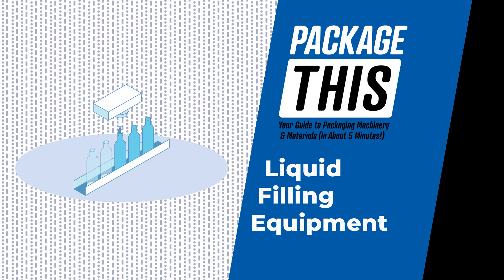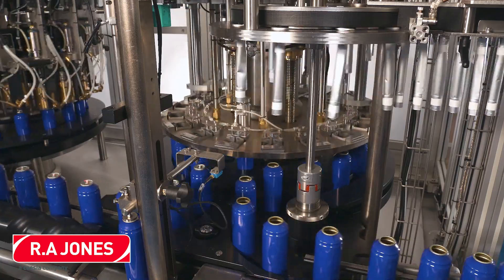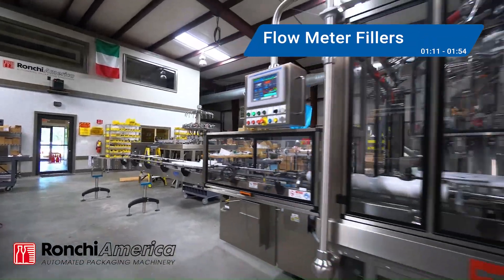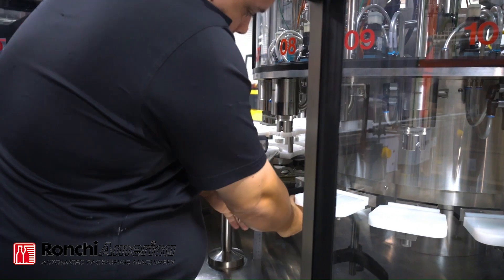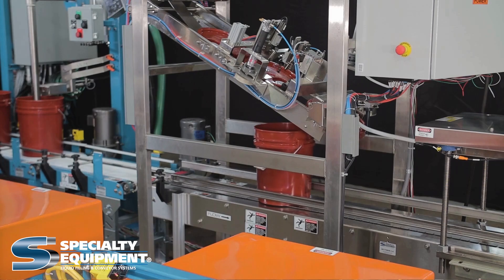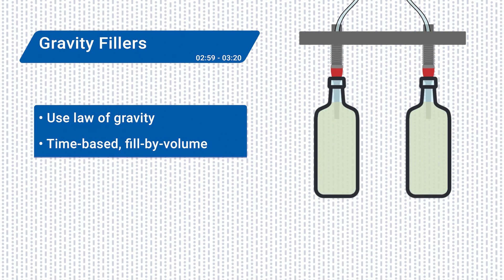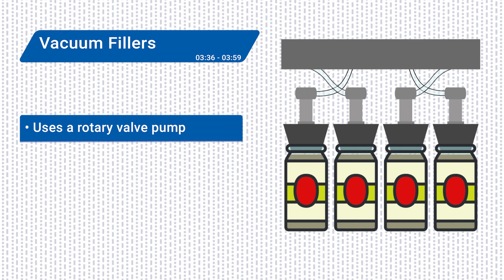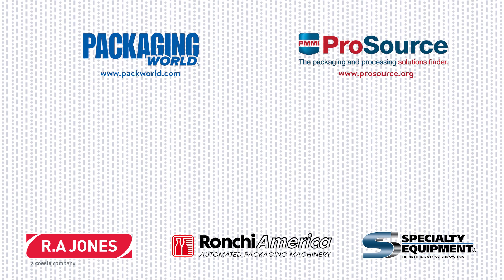Liquid Filling in Focus: A Roundup of Common Filling Machines Used in Packaging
Unlock the secrets of liquid filling equipment in this latest episode of the Package This video series! From flow meter fillers to piston and vacuum fillers, discover the machines behind the packaging of your favorite beverages, cosmetics, and industrial liquids. Learn how different fillers tackle unique challenges, depending on viscosity, speed, and other factors. This 3-minute guide covers the main types of liquid fillers used across industries, helping you understand the technology that fills bottles on store shelves. Take a quick break and learn about liquid fillers now!